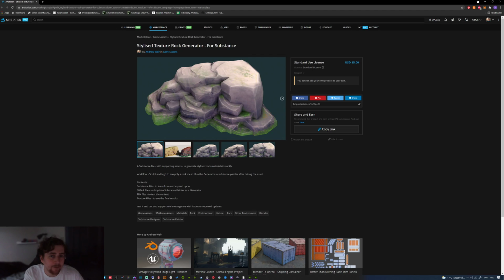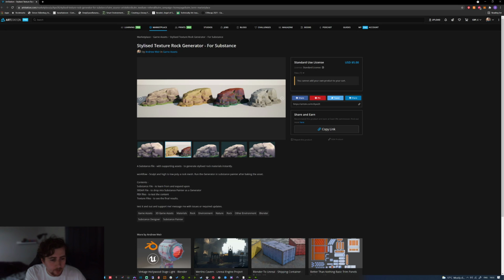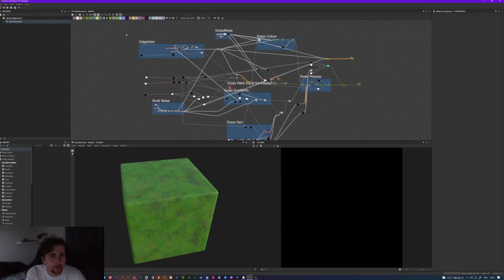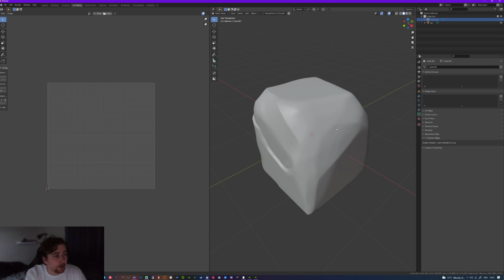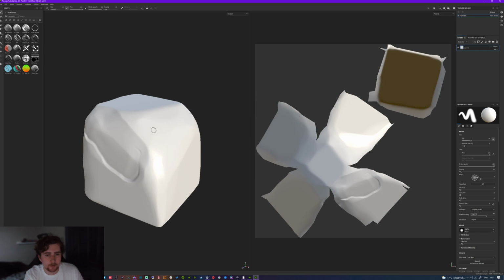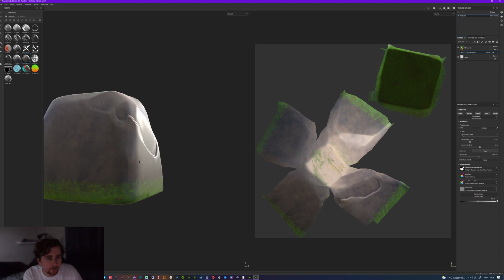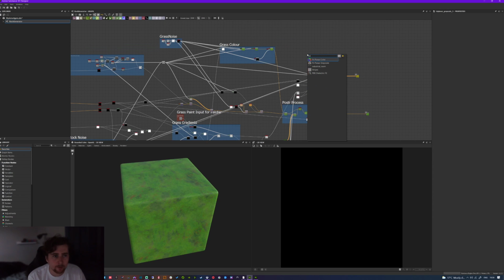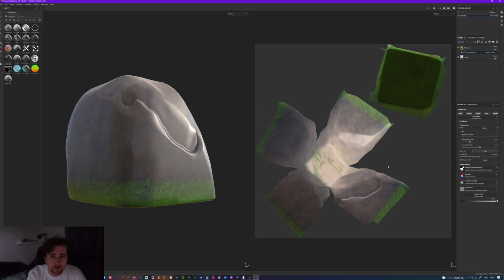Substance Stylised Rock - Generator Creation Breakdown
Hello! thanks for checking out my work, this generator is available for sale on my artstation page, as seen below.

00:00 Intro
02:15 Contents
03:32 Substance Designer
04:30 Basic model Example
05:10 Substance Painter Set-ip
07:31 Expanding The Content
10:17 Outro